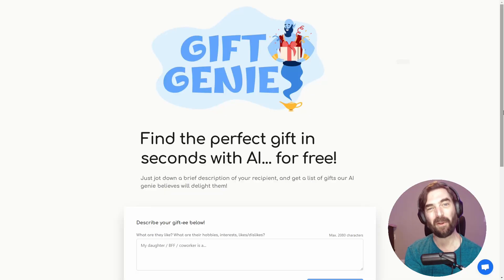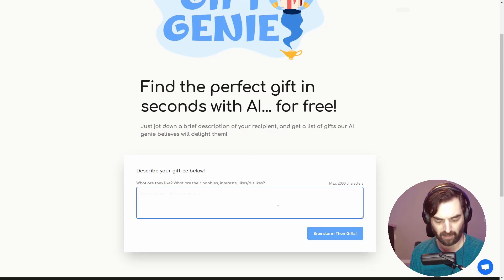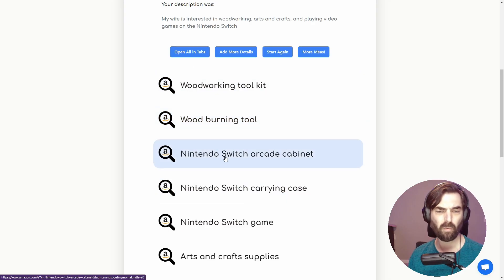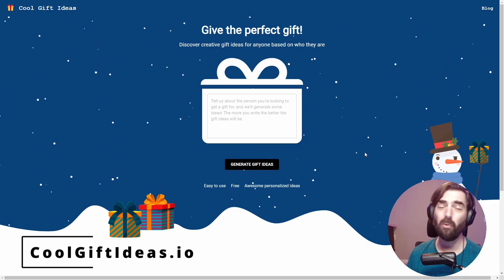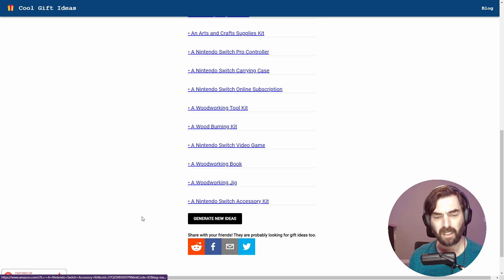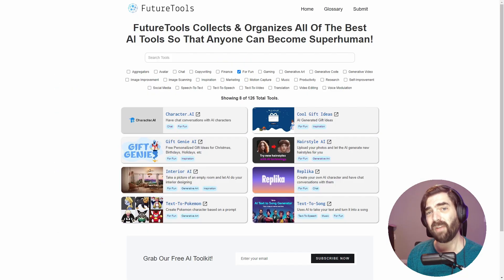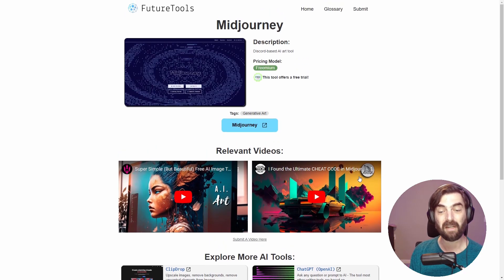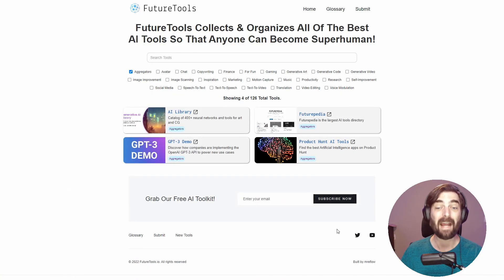Let AI do your Christmas shopping for you! (2 new tools)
These tools use AI to do your Christmas shopping.